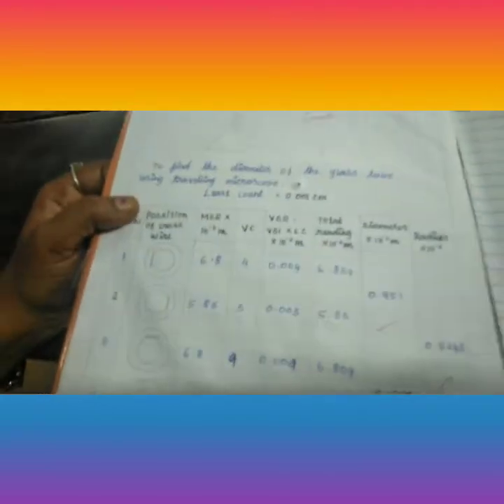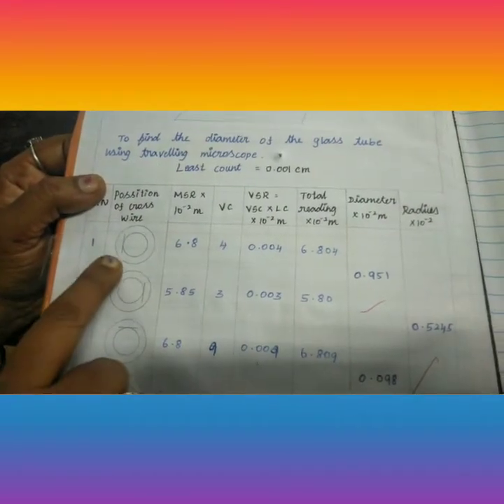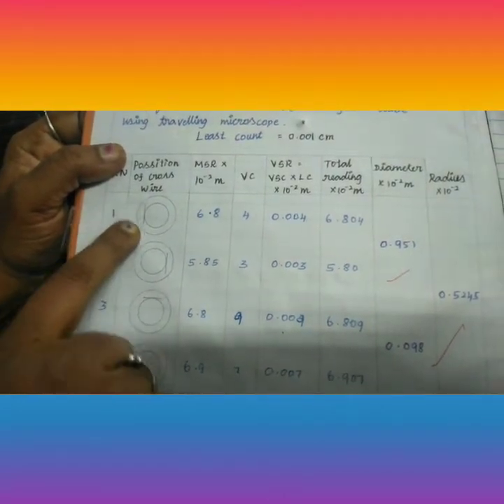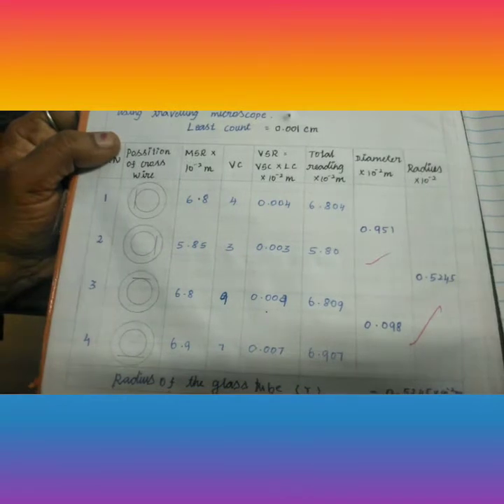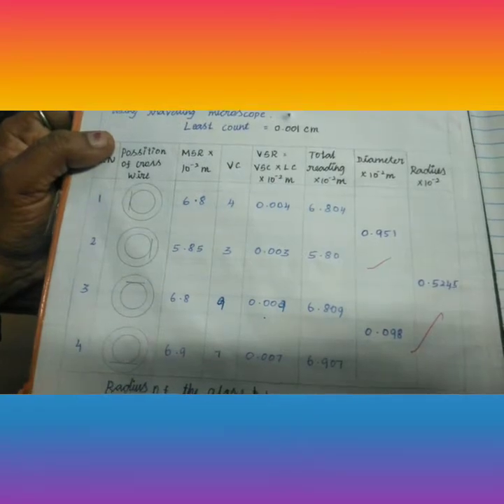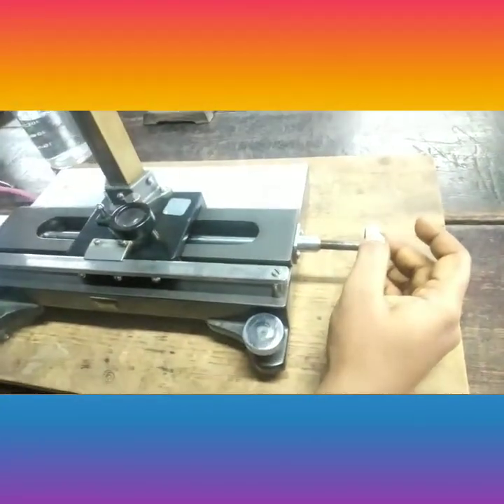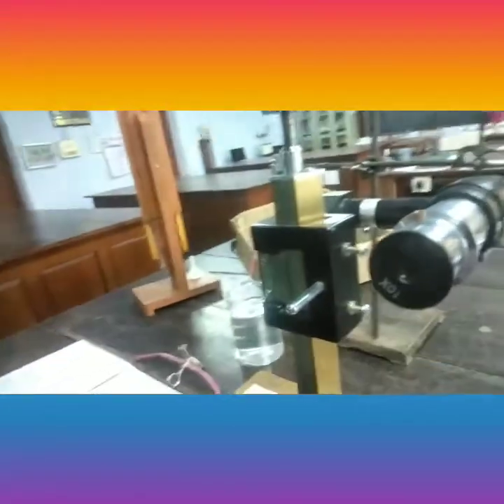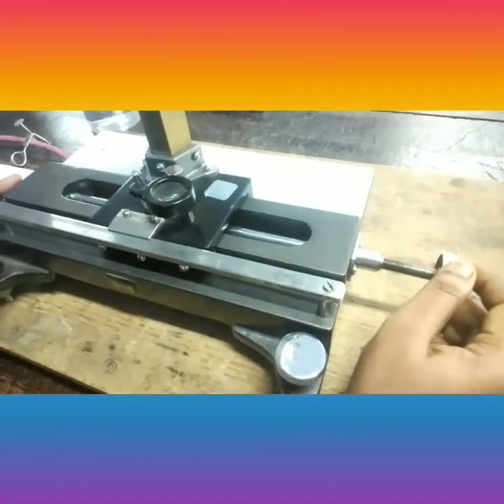Surface Tension of a given liquid by drop weight method.. traveling microscope..